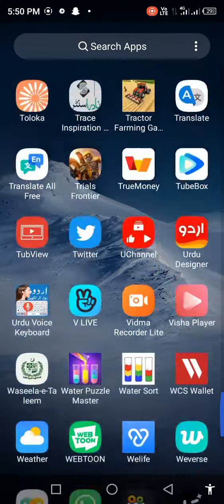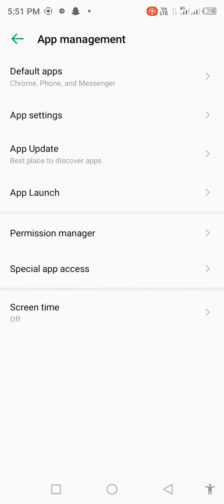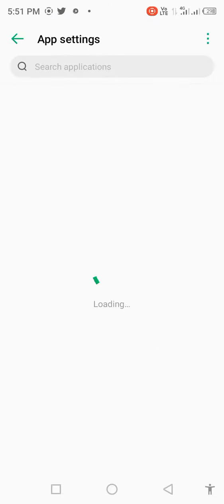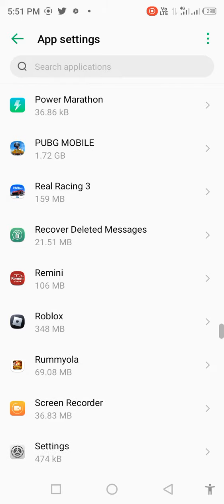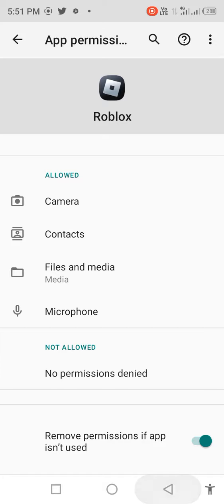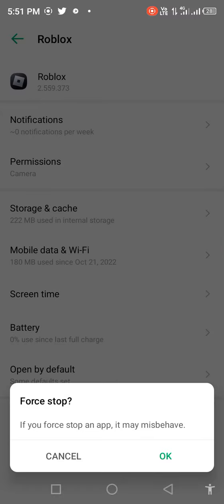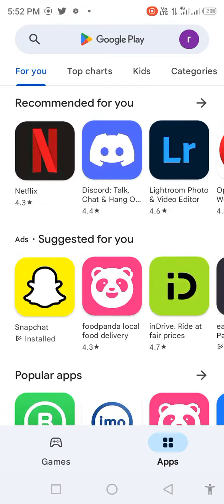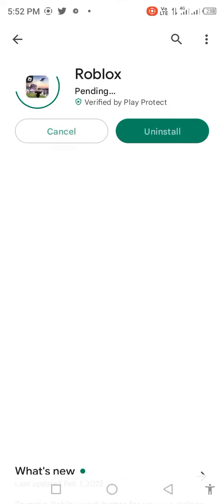arceus x failed to connect | arceus x error code 279 | arceus x not working | arceus x outdated 2023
Are you looking for how to fix roblox failed to connect
to game id 17 error code 279 android mobile 2023 ?
In this video I show you how to fix roblox failed to
connect to game id 17 error code 279 android mobile
2023
go to play store update Roblox app if available
update.
Go to settings
Then apps or apps and notifications or applications
manager
And find out Roblox app
I hope that this method solve roblox failed to connect
X
roblox failed to connect to game id 17 error code 279
android
mobile
how to fix roblox error code 279
how to fix roblox error code 279 android
how to fix roblox error code 279 on mobile
how to fix roblox error code 279 on phone
how to fix error code 279 roblox mobile 2022
how to fix failed to connect to the game in roblox
mobile
failed to connect to the game id=17 connection
attempt failed roblox
attempt failed roblox mobile
attempt failed roblox android
attempt failed roblox 2023
() Ye 1 B 24)
error code 279 Roblox mobile
error 279 Roblox mobile
error code 279
failed to connect to the game Roblox
915
X
This method also work for all android device like
samsung galaxy phorne, all oppo mobile, Huawei,
asus ,lenovo, Nokia, xiaomni, redmi, poco, narzo, and
other all android device. And this method also work
for Android 6, android 7, android 8, android 9, android
10, android 11, android 12.
This method also works for all Xiaomi device like
Xiaomi Redmi note 4, note 5, note 6, note 7, note 8,
note 9, note 10 pro, poco X, poco x2, x3 pro, po f1,
poco f2, foco f3, p0co f3 pro, poco m1, poco m2,
poco m3 pro, Redmi y1, Redmi y2, Redmi y3, Redmi
4a, Redmi 5a, Redmi 6a, Redmi 7a, Redmi 8a, Redmi
9a, Redmi 4, Redmi 5, Redmi 6, Redmi 7, Redmi 8,
Redmi 9, mi 5, mi 6, mi 7, mi 8, mi 9, mi 10, mi 11, mi
11 ultra, Redmi k series Redmi k40, Redmi k20, Redmi
k30. Redmi 9 power, Redmi 9 prime, Redmi 9i, Redmi
8a dual,
This method also works for miui 5, miui 6, miui 7, miui
8, MIUI 9, miui 10, miui 11, miui 12.
4, Samsung note 5, Samsung note 6, Samsung note 7,
Samsung note 8, Samsung note 9, Samsung note 10,
Samsung note 20, Samsung note 20 ultra,
Samsung j series Samsung j1, Samsung j2, Samsung
j3, Samsung j4, Samsung j5, Samsung j6, Samsung j7,
Samsung j7 prime, Samsung j8, Samsung j9.
Oneplus 2, oneplus 3, oneplus 4, oneplus 5, oneplus 6,
oneplus 7, oneplus 8, oneplus 9 pro.
Oneplus 9r, oneplus nord, oneplus nord 2, oneplus
nord ce